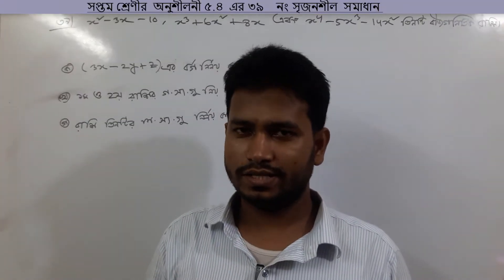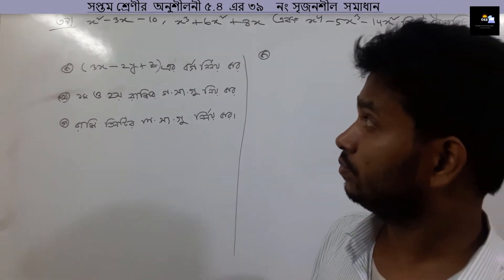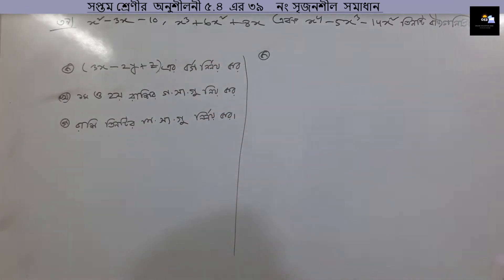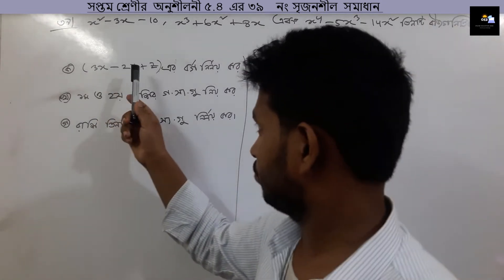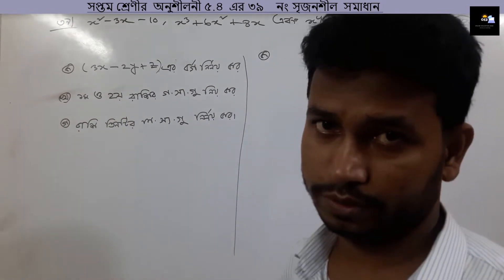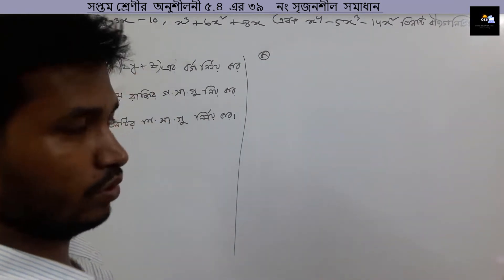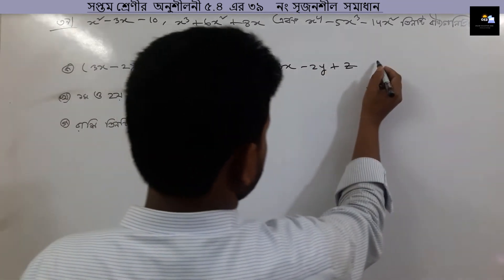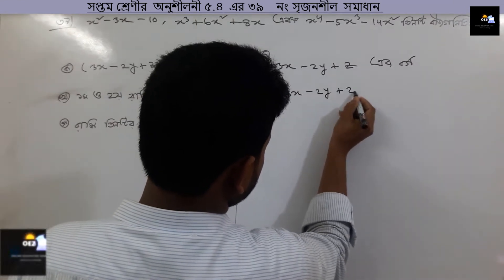সপ্তম শ্রেণীর ৫.৪ এর সৃজনশীল ৩৯ নং সমাধান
আসসালামু আলাইকুম।
 শিক্ষার্থী বন্ধুরা সবাই কেমন আছেন? আশা করি সবাই ভাল আছেন। এই চ্যানেলে আমি সপ্তম শ্রেণীর বিভিন্ন অধ্যায়ের অংক গুলো সমাধান করে দিয়ে যাচ্ছি।  আর এই ভিডিওতে আপনারা শিখতে পারবেন সপ্তম শ্রেণীর ৫.৪ এর ৩৯ নম্বর যে সৃজনশীল অংকটি সেটি আমি প্রাঞ্চল  ভাষায় বুঝিয়ে দিয়েছি। আশা করি আপনারা এই ভিডিও দেখে অংকটি খুব সহজে  সুন্দর ভাবে সমাধান করতে পারবেন।
 ধন্যবাদ

এই ভিডিওতে সপ্তম শ্রেণীর পঞ্চম  অধ্যায়ের  অনুশীলনী ৫.৪ এর  ৩৯ নং সৃজনশীল অংকের সমাধান করে দেওয়া হয়েছে।
৭ম শ্রেণী ৫.৪ ৩৯,সপ্তম শ্রেণি নতুন সূচকের গল্প,সপ্তম শ্রেণি অজানা রাশির সূচক,গুণ ও তাদের প্রয়োগ,সপ্তম শ্রেণি লসাগু,সপ্তম শ্রেণি গসাগু,সপ্তম শ্রেণীর ৫.৪ এর সৃজনশীল ৩৯ নং সমাধান,সপ্তম শ্রেণীর পঞ্চম অধ্যায়ের অনুশীলনী ৫.৪ এর ৩৯ নং সৃজনশীল অংকের সমাধান,class 7 5.4 39,class even 5.4 39 srijonsil,class 7 sriojonsil 5.4 39 no somadan